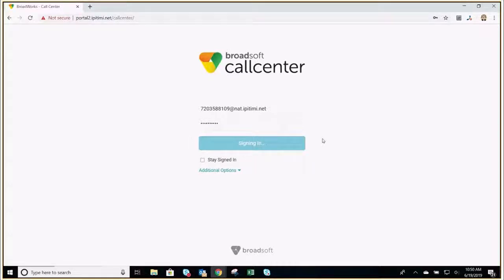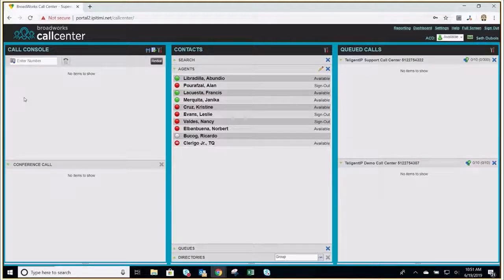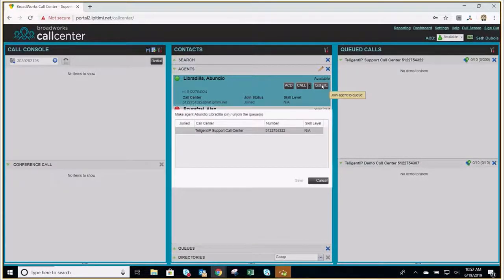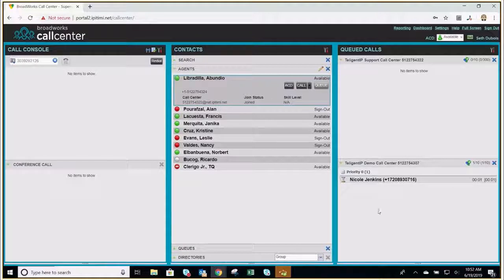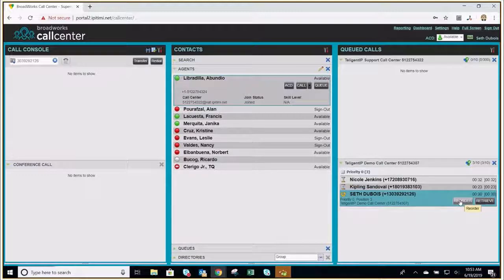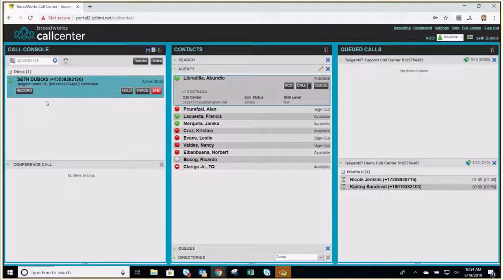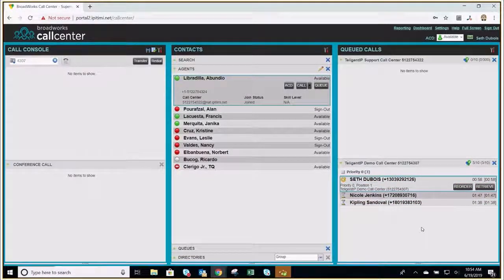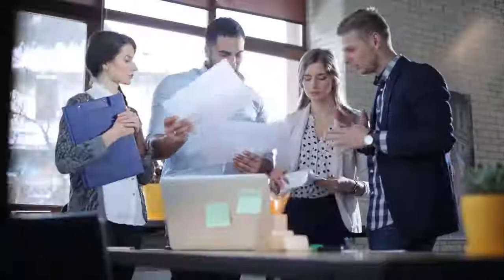Call Center Supervisor Client Training